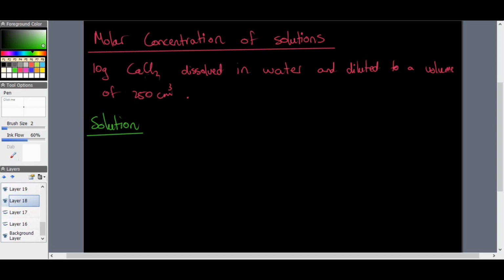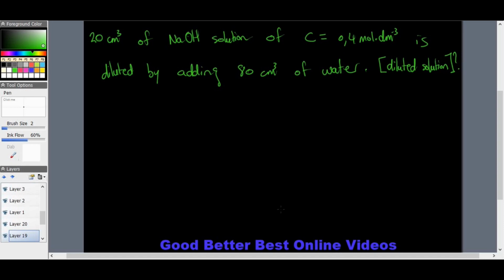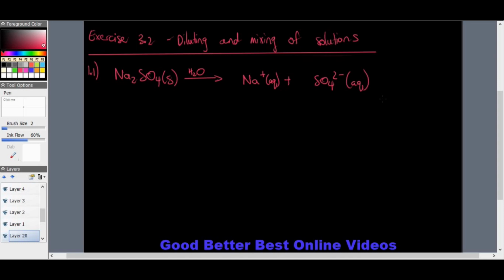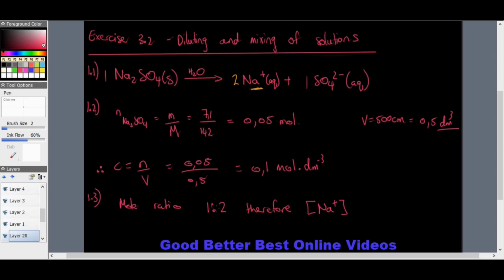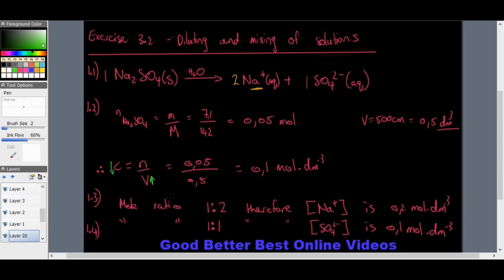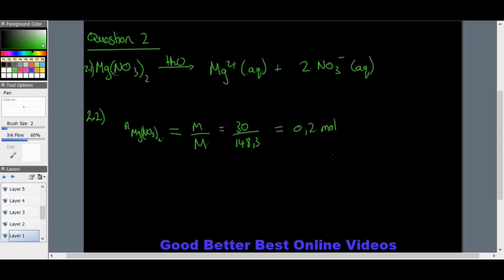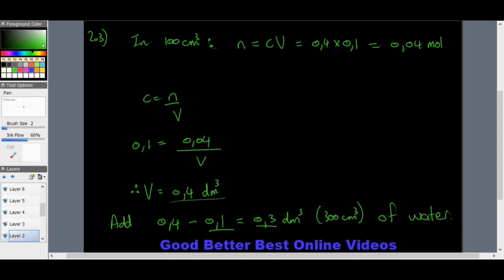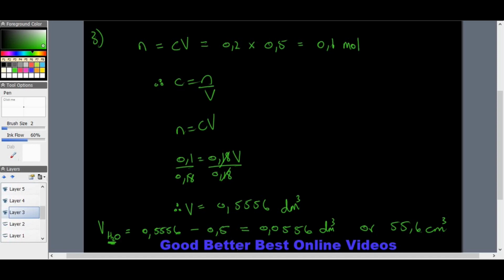Grade 11 Physics: Molar Concentration